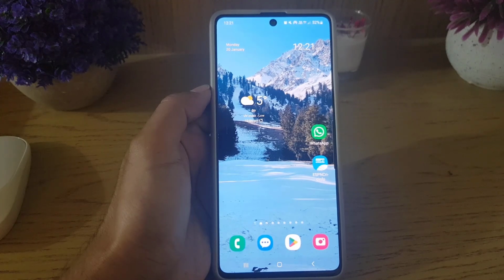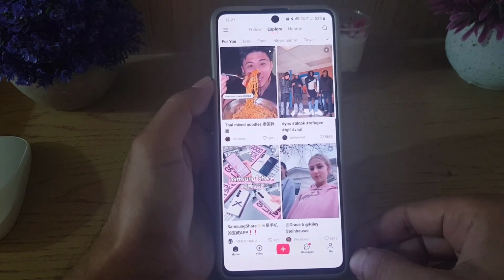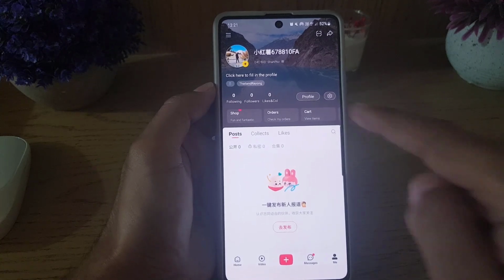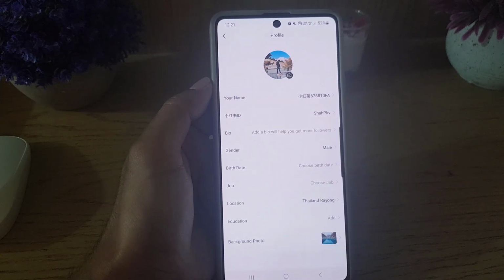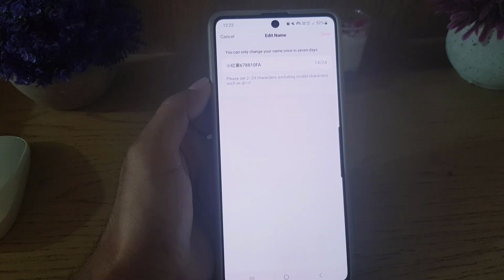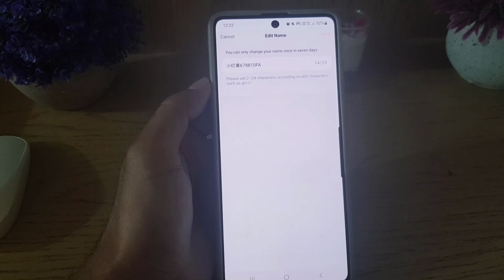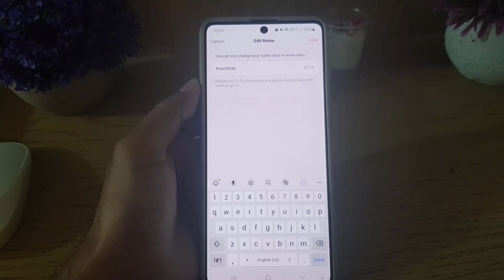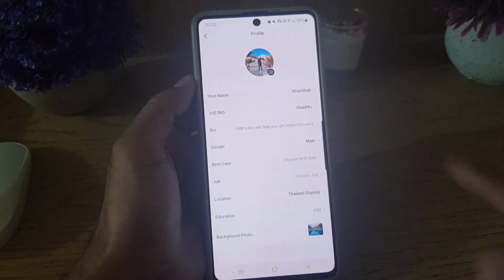How to Change Name on REDnote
Rednote, in this rednote tutorial you will learn how to change your name on rednote.